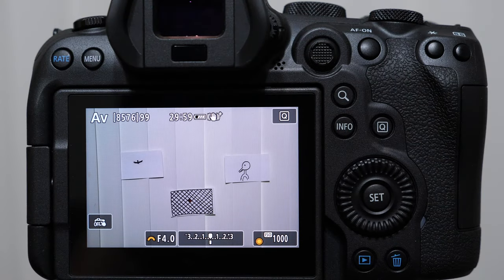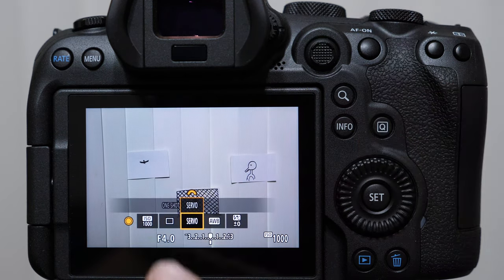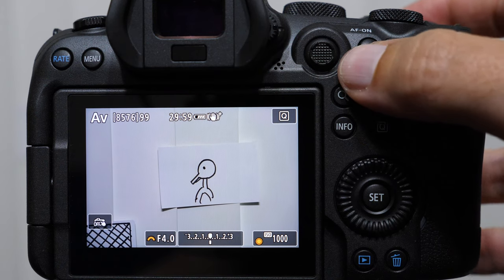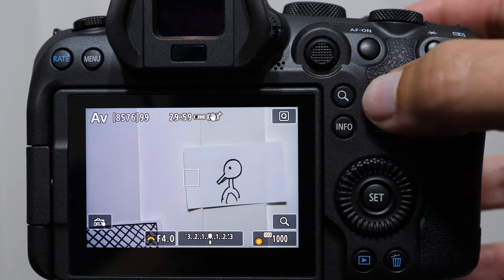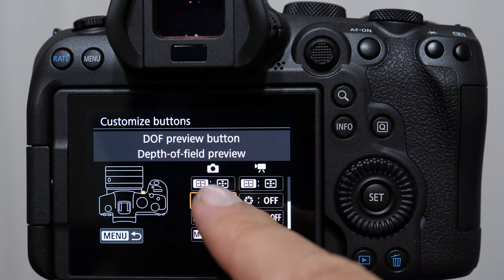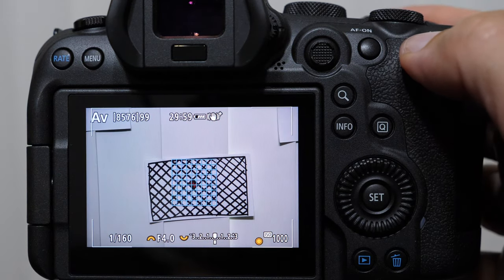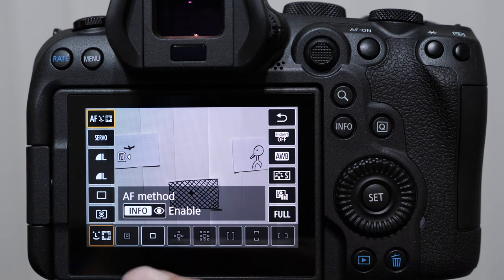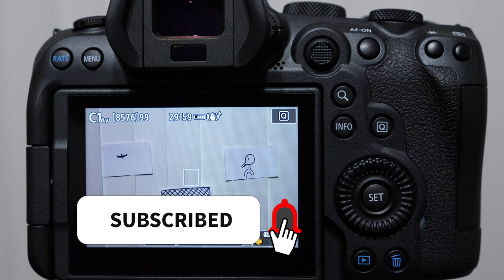Canon R5/R6 Tutorial - Advanced Focus Cluster Mapping for BIF - Birds In Flight Shooting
Take your wildlife photography to new heights with magnetic filters from Maven Filters

This video comes from a question from one of our group members about how to jump between focus clusters instantly and why you would want to. I anticipate others will have similar situations where they will want to do this, so it can be adapted to different kinds of shooting.